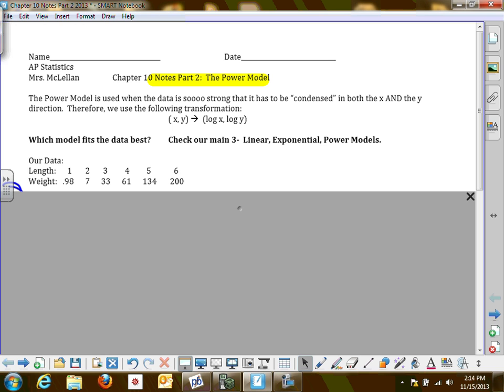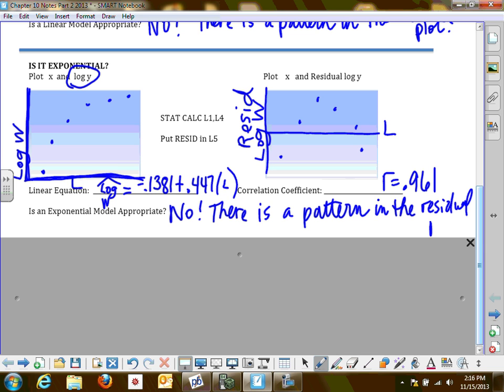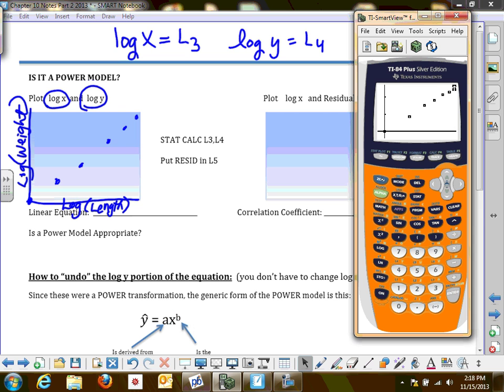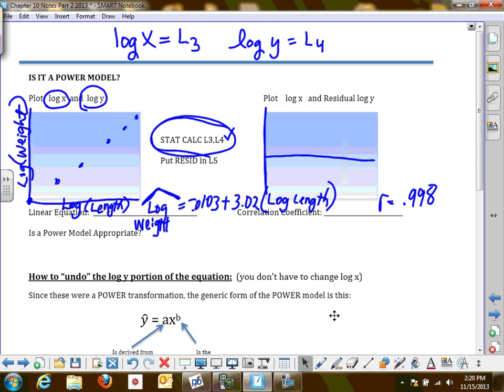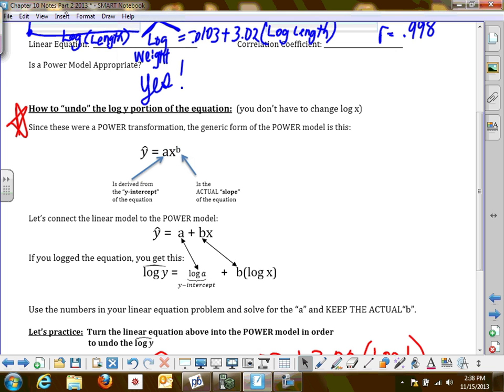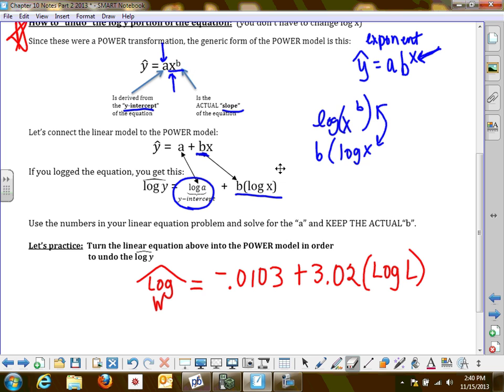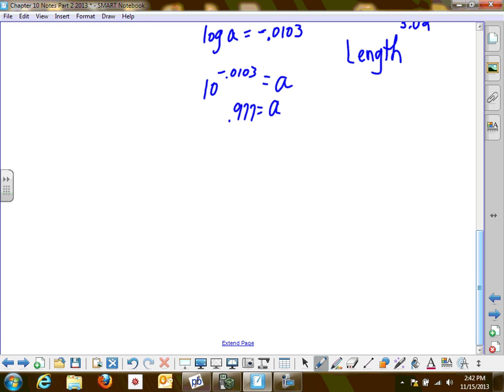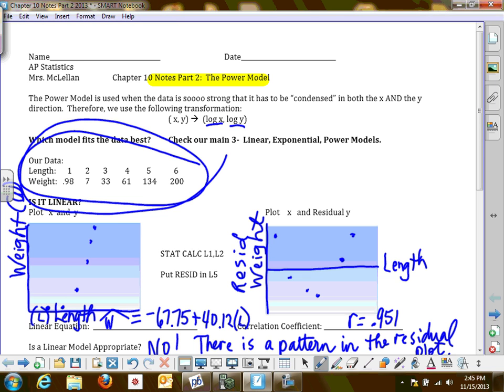Chapter 10 Notes Part 2 2013 Video